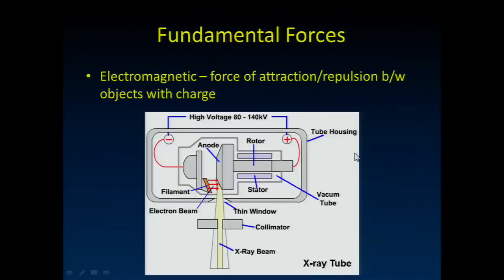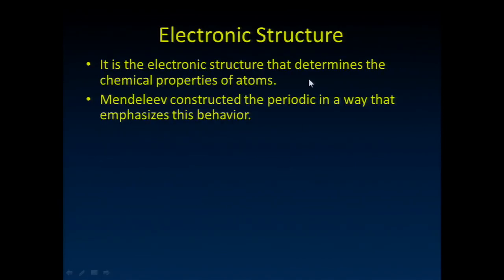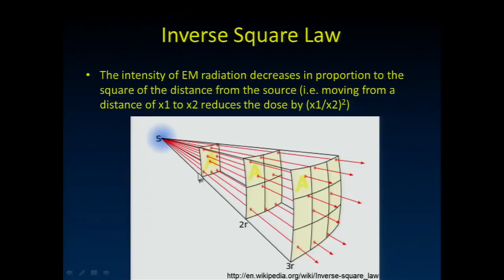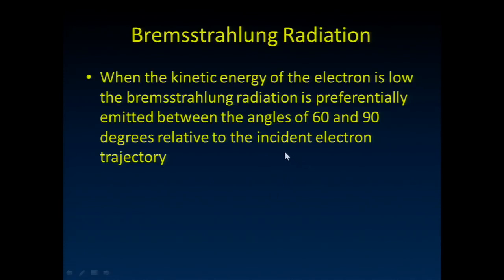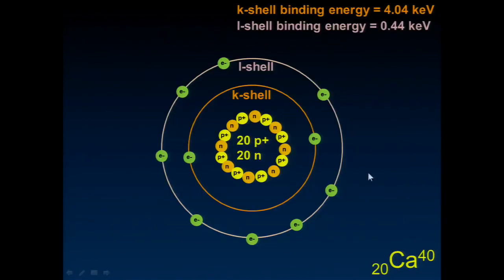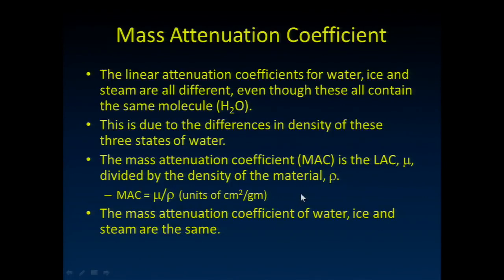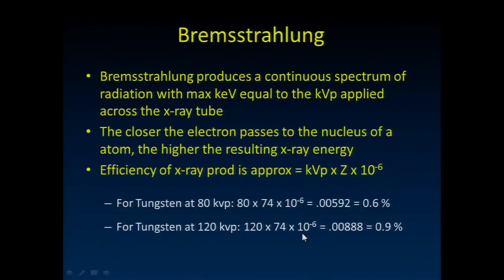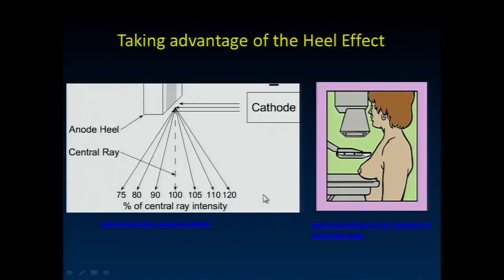Physics The Basics of radiology ☢️ I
Radiological physics means the branch of medical physics that includes diagnostic physics, therapeutic physics, and medical nuclear physics.